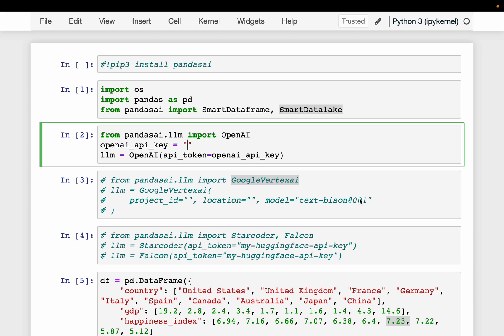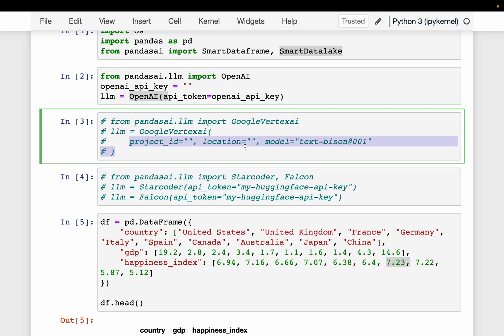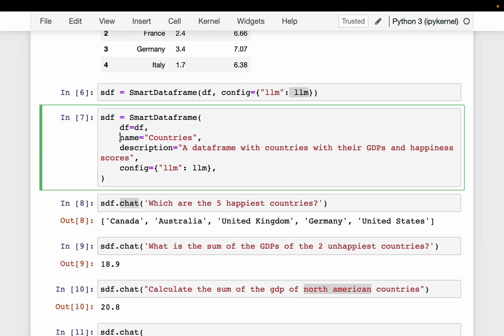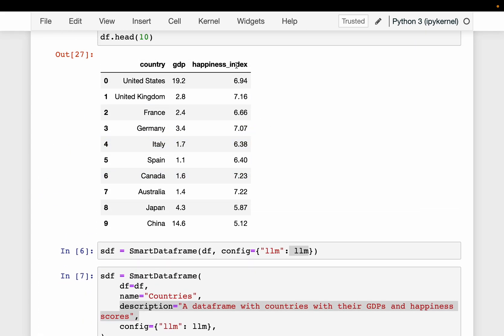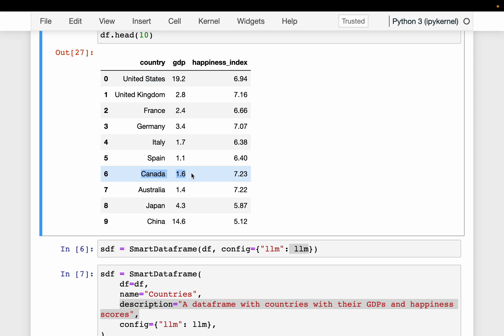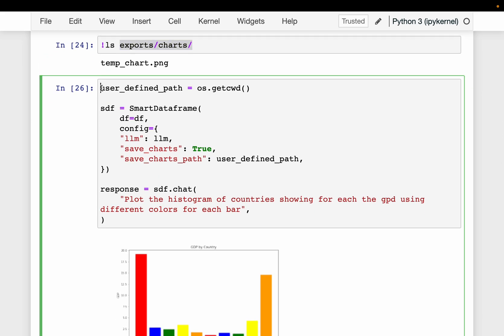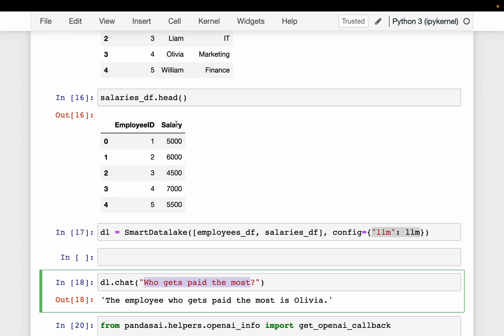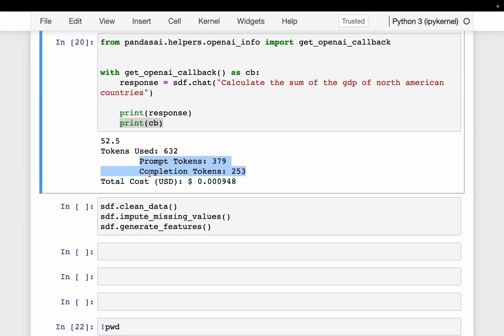PandasAI - Chat with your Pandas Dataframes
PandasAI
Generative AI
LLMs